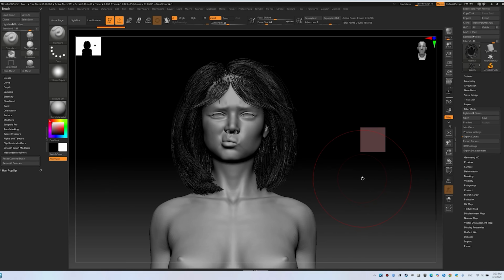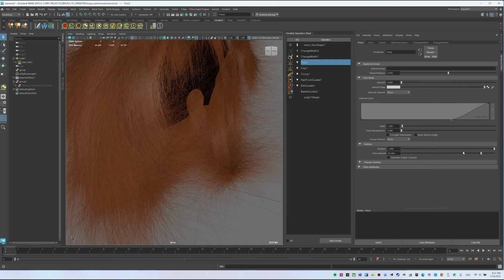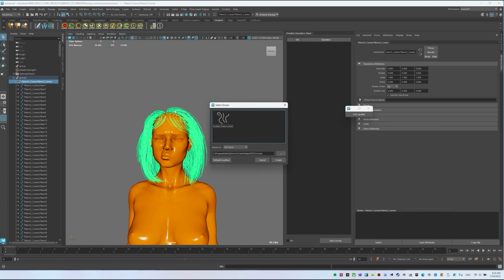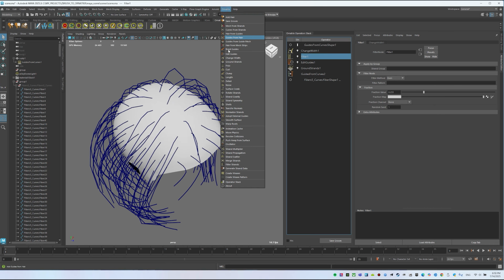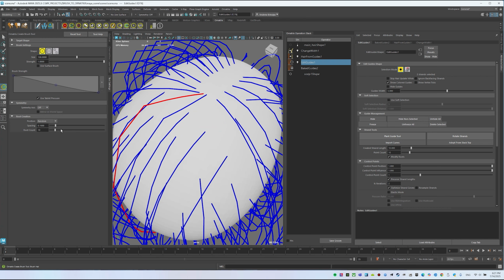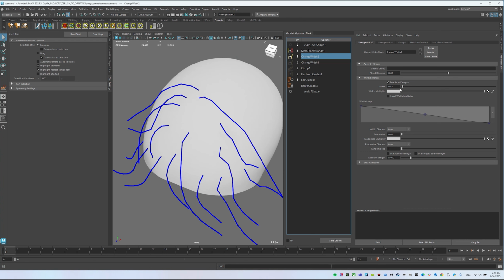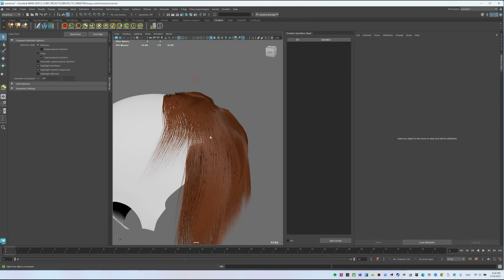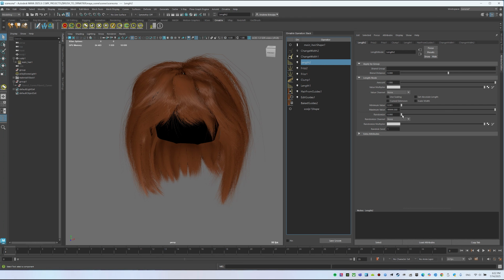ZBrush to Maya with Ornatrix Ep. 2: Your FASTER Hair Workflow 🔥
Welcome to Episode 2 of the ZBrush to Maya with Ornatrix series!

In this tutorial, we move beyond the full-resolution export and dive into a much faster, more optimized workflow. Learn how to create beautiful, complex hair from a lightweight set of guides, giving you more speed and flexibility in your grooming process. This method is perfect for creating production-ready assets efficiently.

Tutorial by Andrew Krivulya -  ⁨@charlytutors

Timestamps (Chapters):
00:00 - Intro & Recap of Episode 1
00:22 - The Optimized Workflow: What We'll Cover
00:45 - Exporting Lightweight Curves from ZBrush (Low PreViz)
01:04 - Importing & Grounding Guides in Maya
01:39 - Filtering & Reducing Guide Count with the Ornatrix Filter Modifier
02:05 - Generating Dense Hair from a Minimal Guide Set
02:17 - How to Create a Clean Parting Line
02:35 - Adding Realism: Clumping, Frizz & Length Variation
04:24 - Final Thoughts & Workflow Benefits

What are your favorite techniques for optimizing hair grooms in Maya? Do you prefer a heavy or lightweight guide setup? Let's discuss in the comments!

Happy viewing!
Best regards
Andrew.